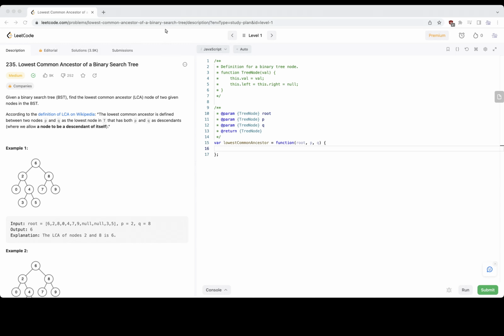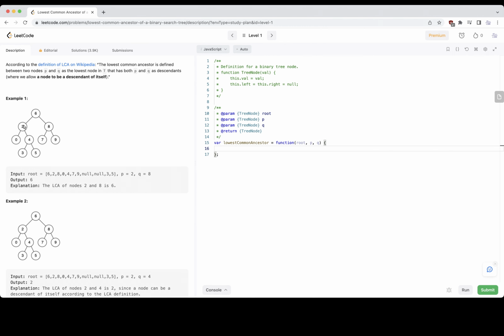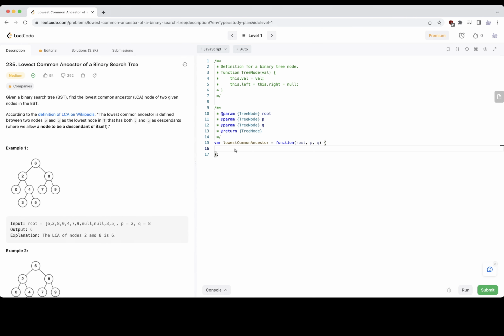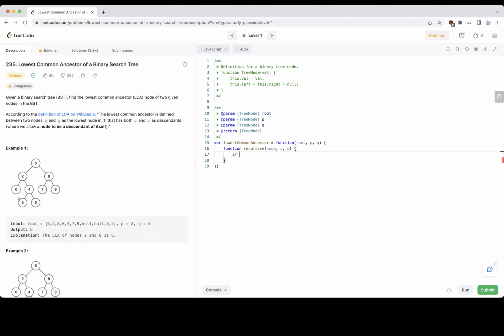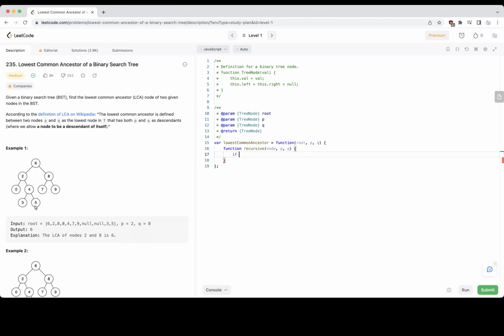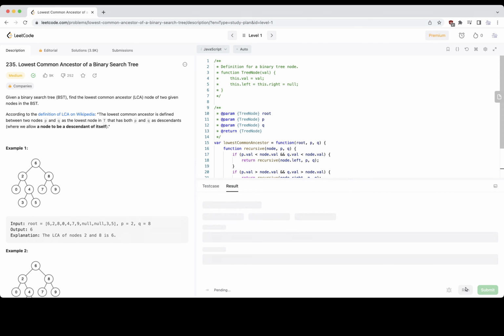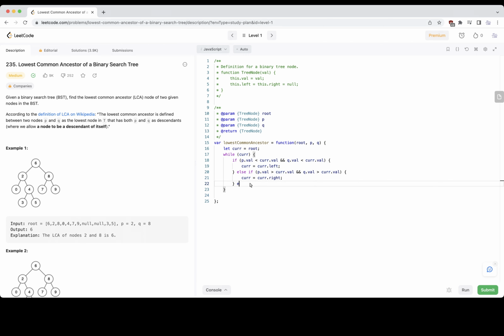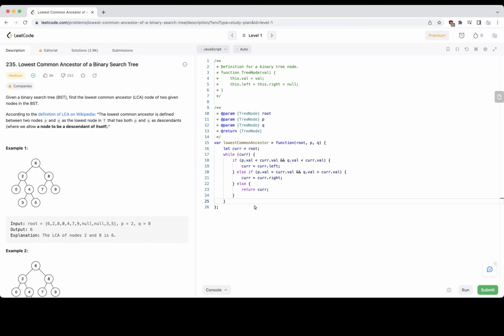Lowest Common Ancestor of a Binary Search Tree - LeetCode 235 - JavaScript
0:00 - Reading the problem
1:12 - Going over some additional examples
3:02 - Understanding the method to solving the problem
6:06 - Coding a recursive solution
7:40 - Coding an iterative solution